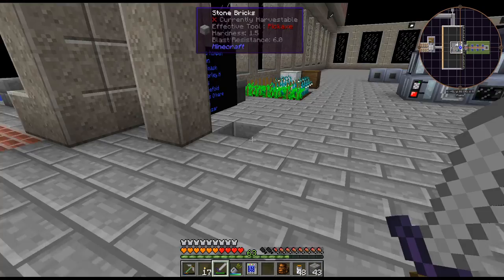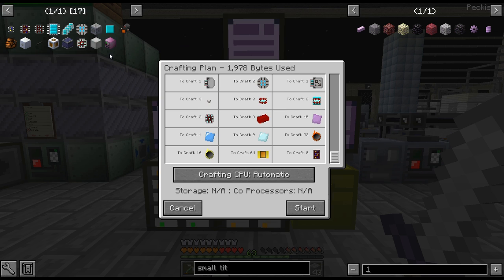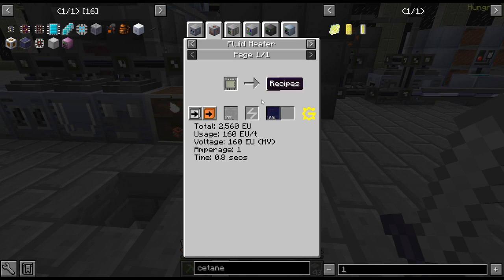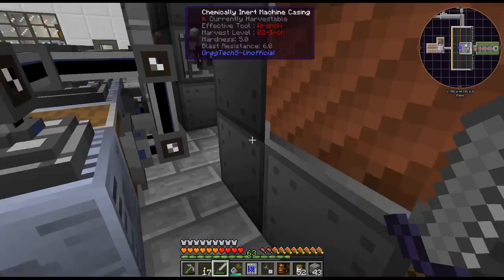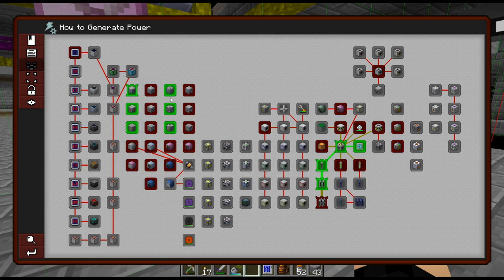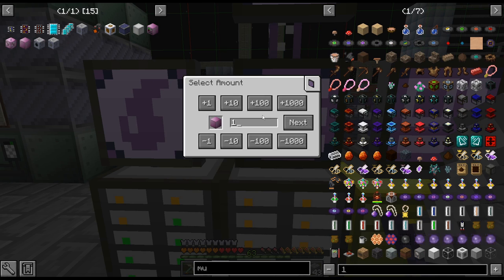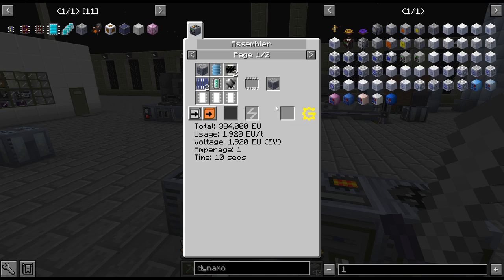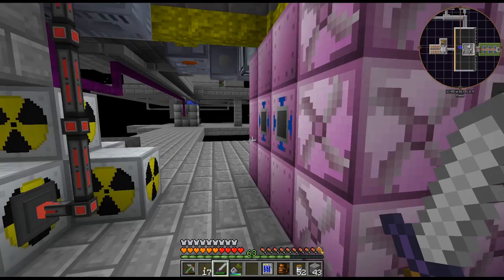GregTech New Horizons S2 - 98 - Need More Power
Let's put together an upgrade of our combustion generator